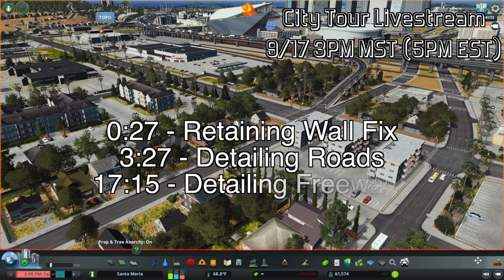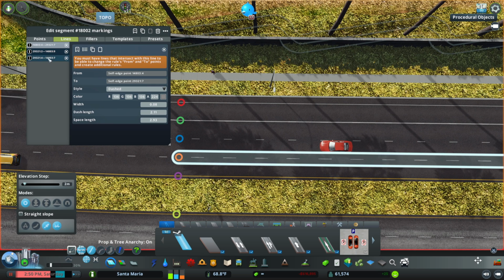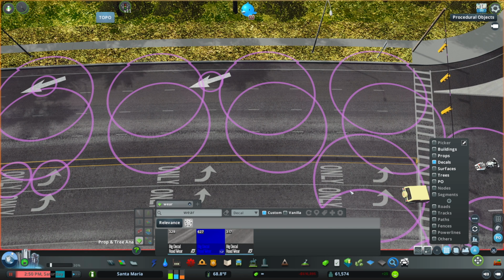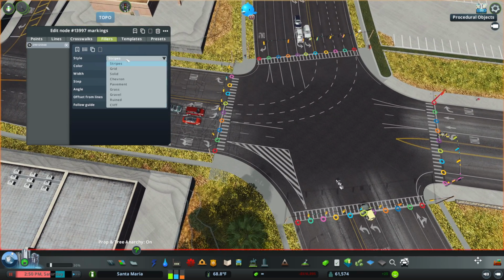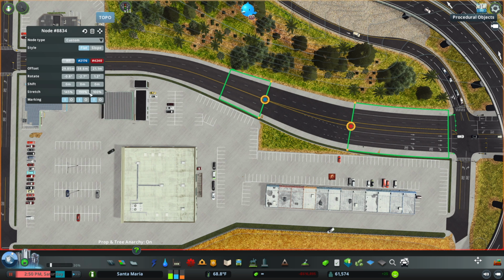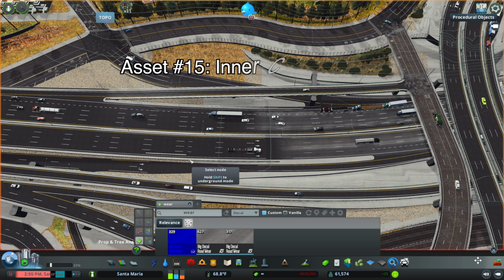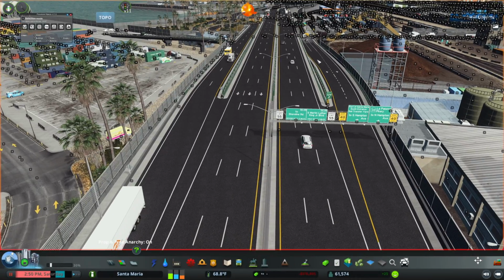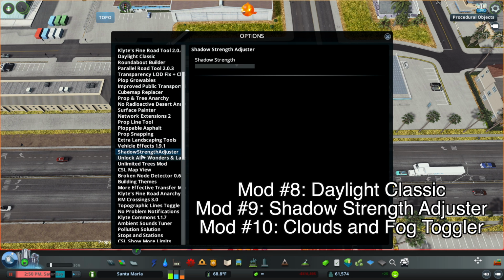Cities: Skylines - Turn Your Roads Into ARTWORK - Road And Freeway Detailing Guide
How to make your Cities Skylines drives look like real life! Numbered mod and asset lists below.

3. Prop and Tree Anarchy
10. Clouds and Fog Toggler

ASSETS
1. Big Roads
    b. All others (Follow above link and click on creator’s workshop for all of the Big Roads)
7. US Road Pack Lights
17. PO Font Route Shields
25. Another American Highway Pack